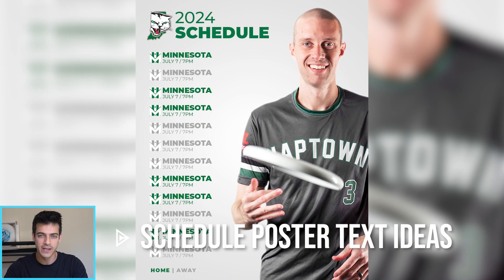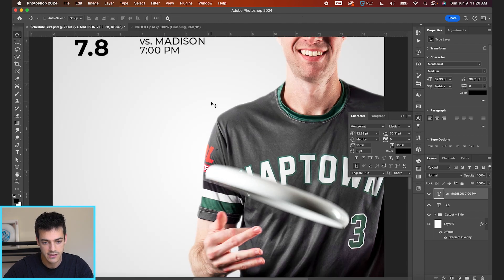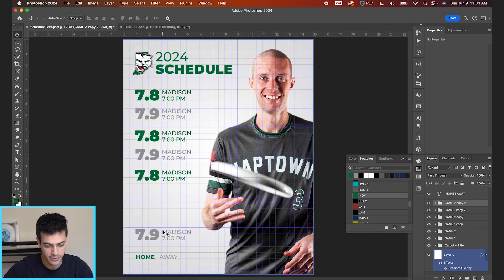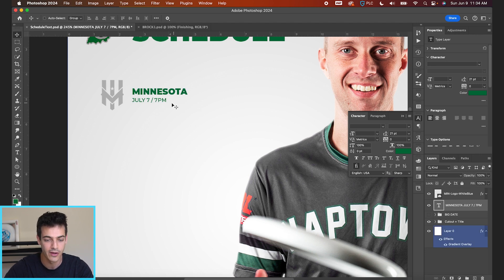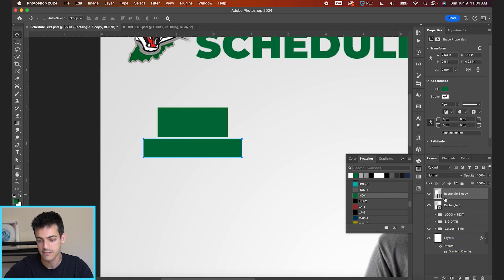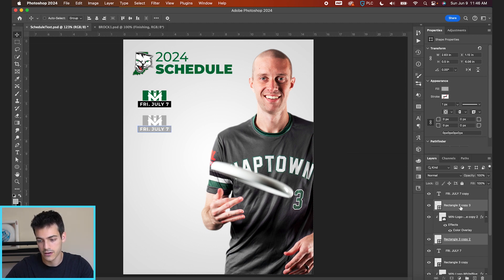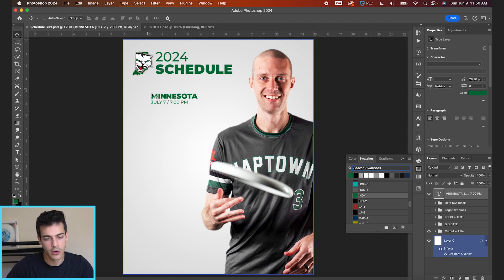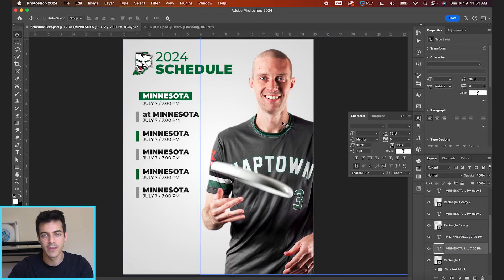5+ Text Layouts for Schedule Posters | Sports Photoshop Tutorial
In this basic Photoshop Tutorial, we’ll walk through five different text concepts you can apply to your next sports schedule poster, in regards to laying out game information. There are obviously tons of ways to effectively communicate  game info in these graphics, and using a combination of text, logos, and shapes, you can create interesting contrast and hierarchy in your designs.

00:00 Big Date Text
03:20 Logo + Text Lockup
05:43 Logo Block Stack
07:40 Text Block Stack
08:28 Shape Indicator

Hopefully this video can serve as some inspiration, but I also encourage you to go out and look for examples of schedule graphics and posters from other teams, leagues, and sports!